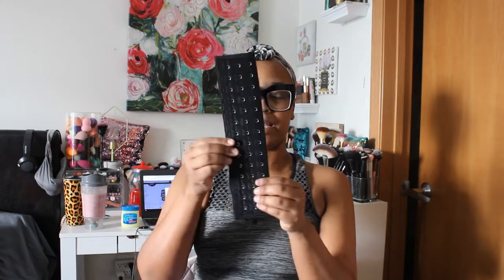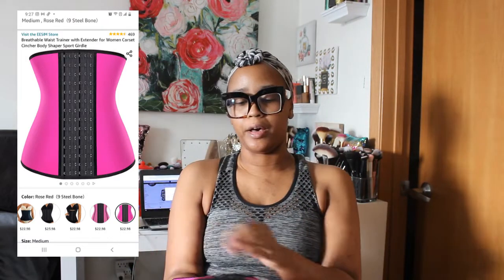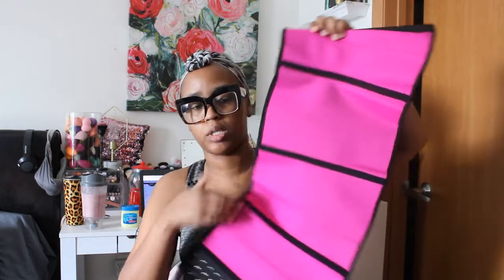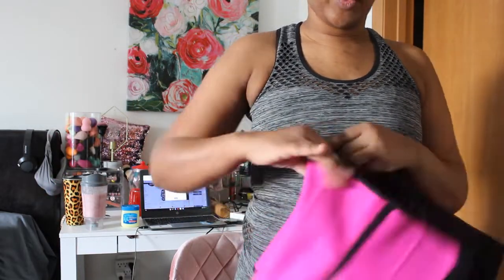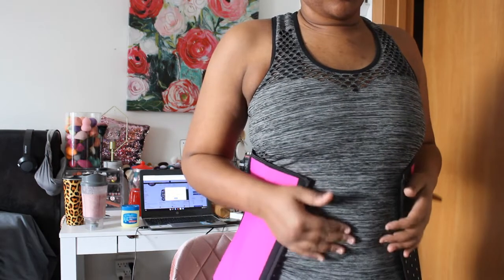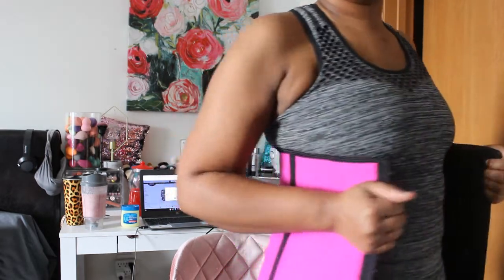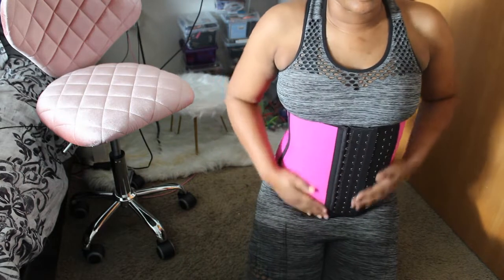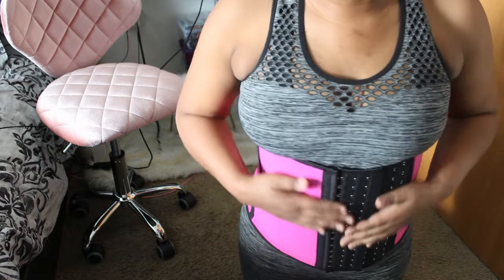Struggle Workout ft. EESIM Breathable Waist Trainer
Thanks so much to EESIM for sending me this waist trainer to review.

EESIM Official

Direct link to waist trainer